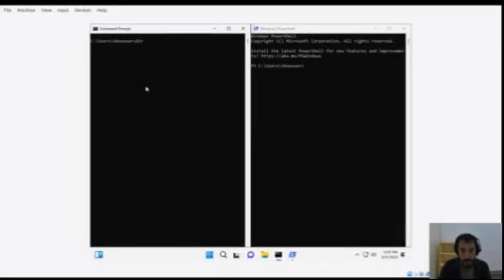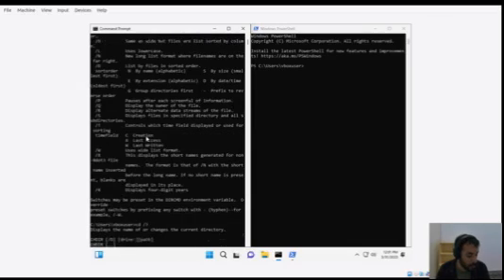UT14 V05 Shell introduction